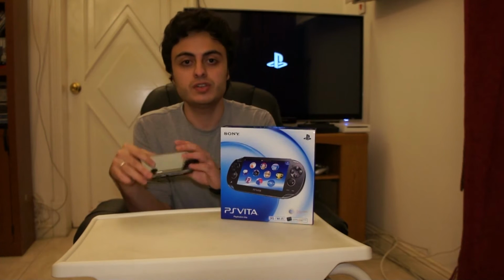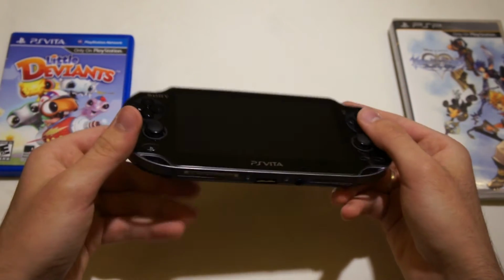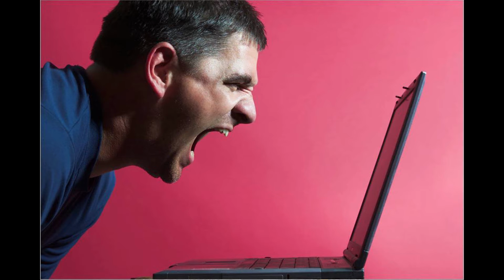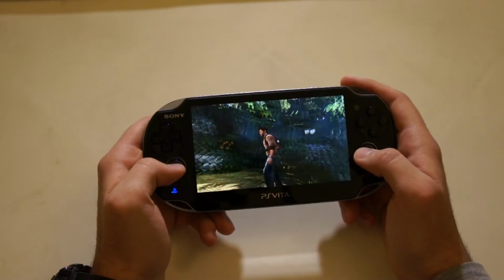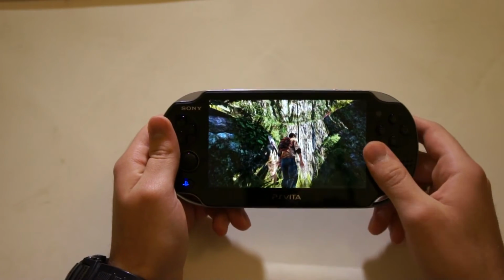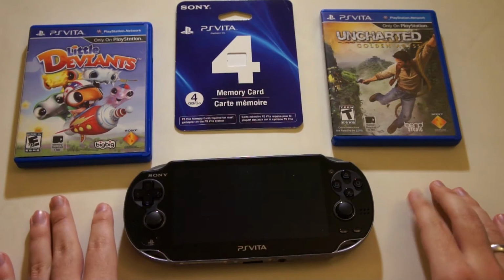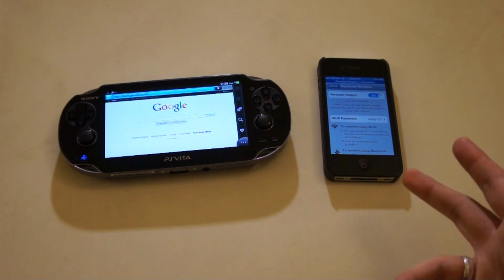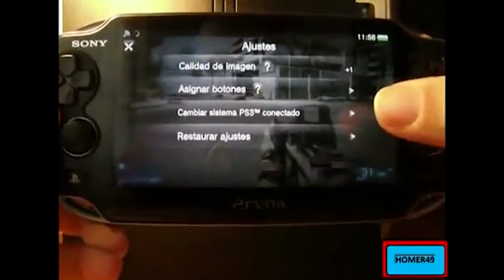The Arab Gamer - PSVITA Review (English w/Arabic Subtitles)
Marhaba! Here is some other cons and pros:

Pros:

+ Games are region free
+ Allows 3G connection
+ Online friend list/PSNhas much more depth than 3DS.

Cons:

- Battery is weak and can only charge and play via power
- PSONE games do not currently work.

Neural:

- Cross Play feature is nice but you have to buy both PSVITA and PS3 version. EX: UMVC3

For anyone wondering if this device can be hacked: At the moment no, and it seems not for a while due to Sony's extra anti-piracy measures.